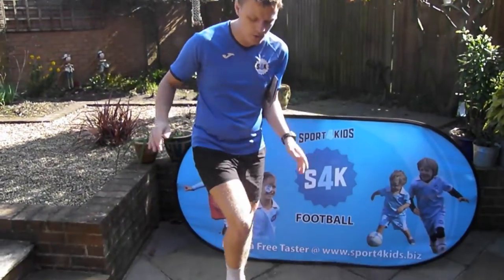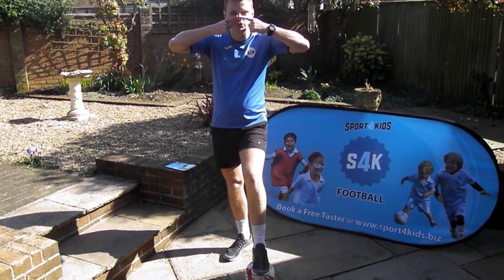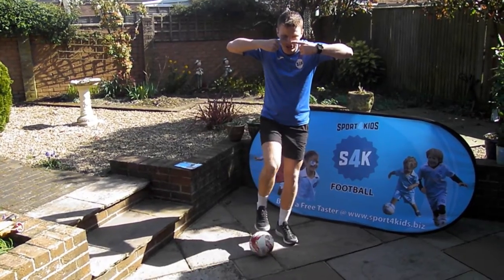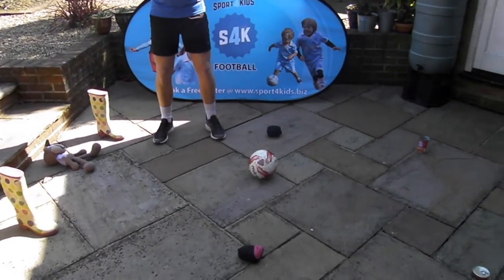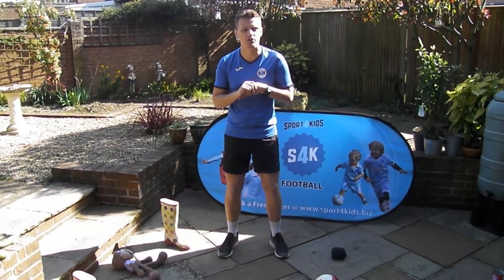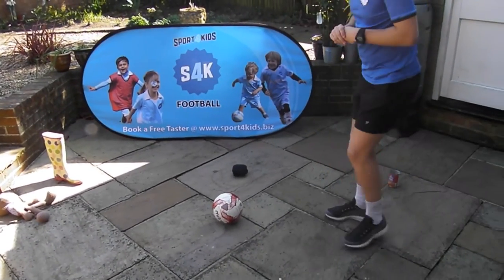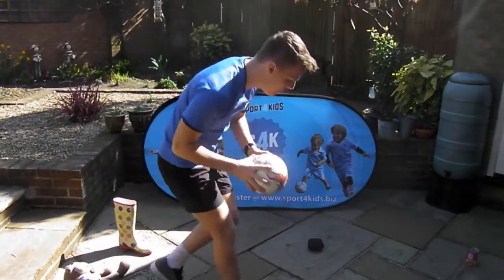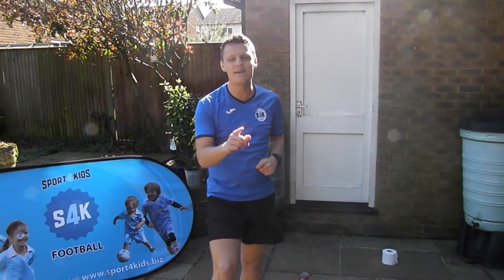S4K Toddler Football - Practice@Home - S4K TV - 28/03/2020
S4K TV brings you our S4K Toddler Football lesson for parents and children to get involved with and Practice@Home!

See last week's lesson here and add the progressions in this week's videos!